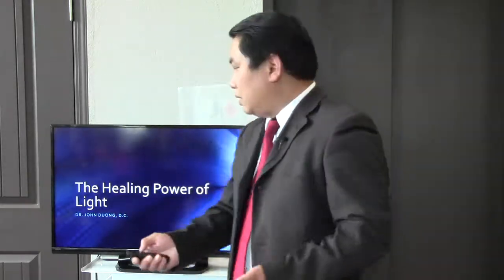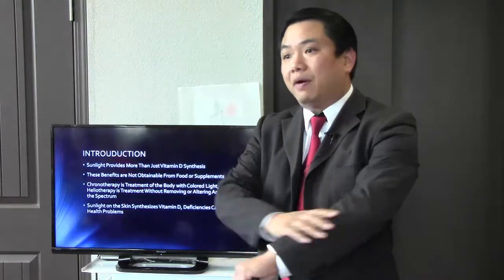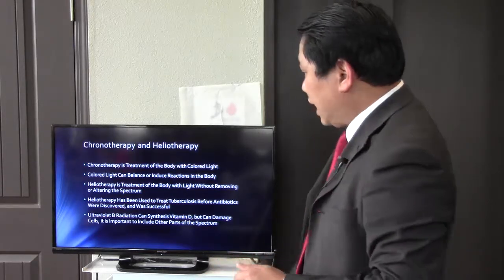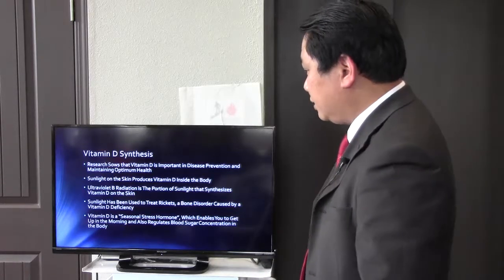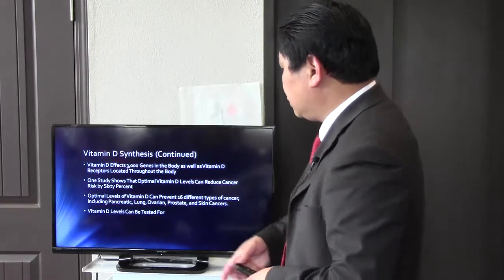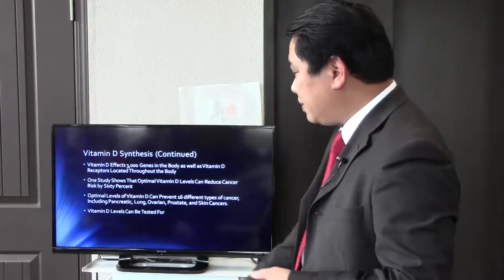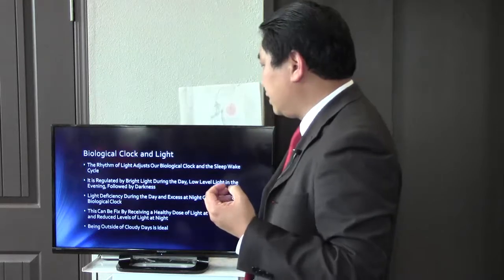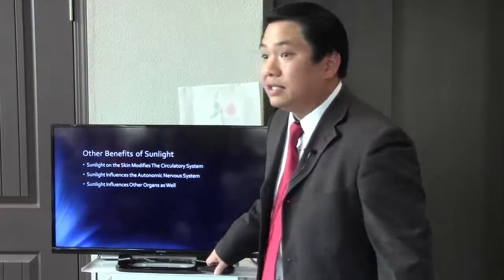Exercise class #2 Power of Light